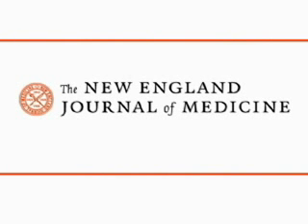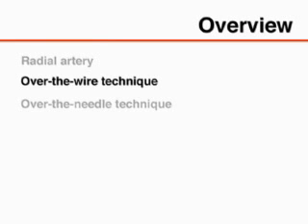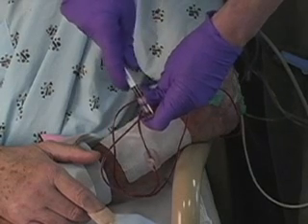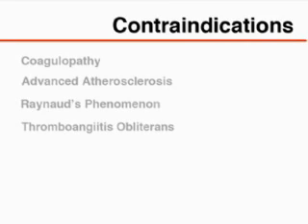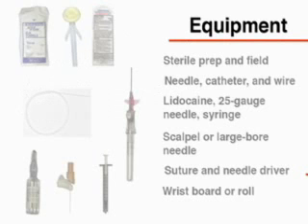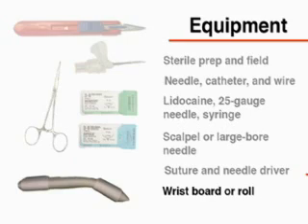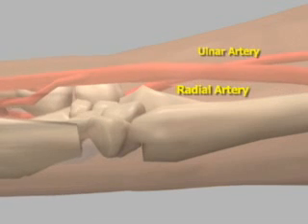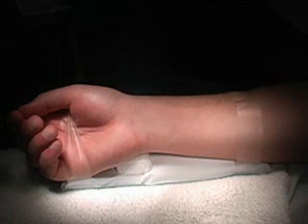NEJM Arterial LinePlacement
knowledgeble imformation about arterial line for freshers and doctors